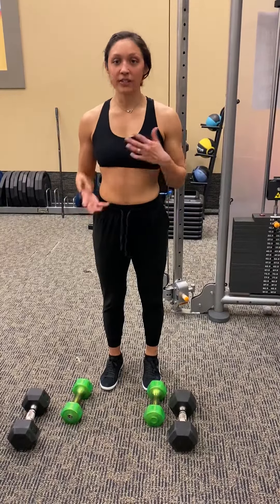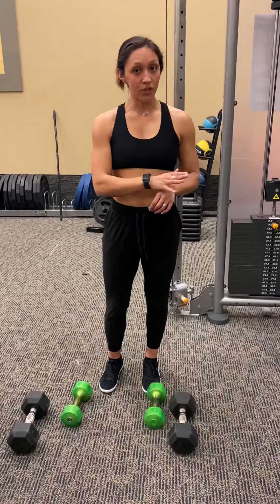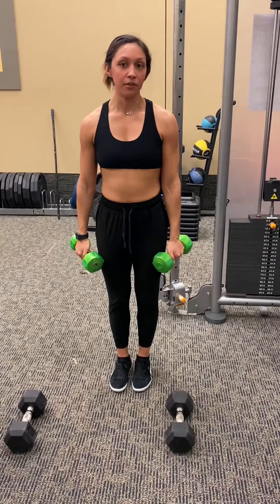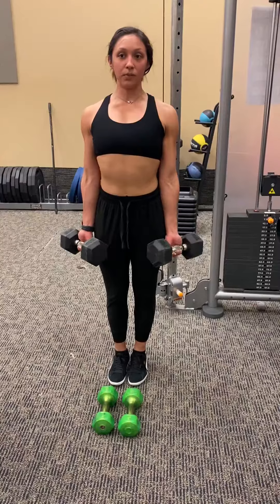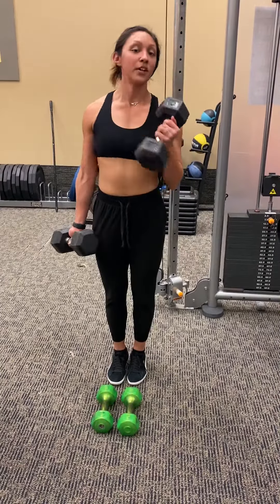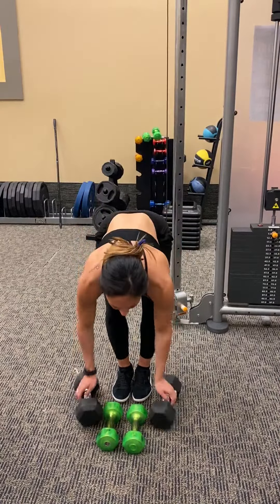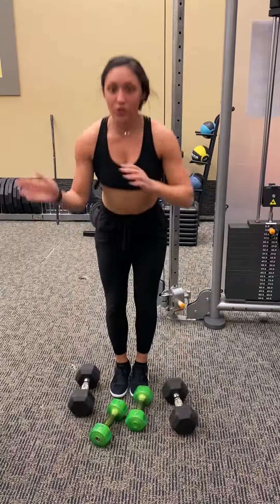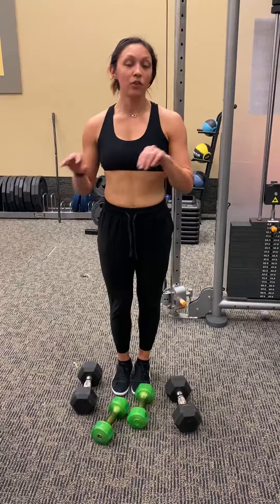How to pick a weight, explained.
Sometimes it can be difficult to decide what weight you should work with when it comes to your workouts, everyone is so different. This video will guide you in the right direction so that you can pick a weight that is most suitable to you and get a great workout in.